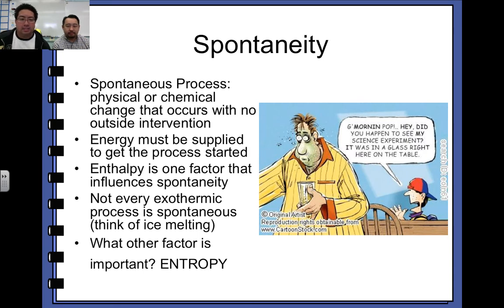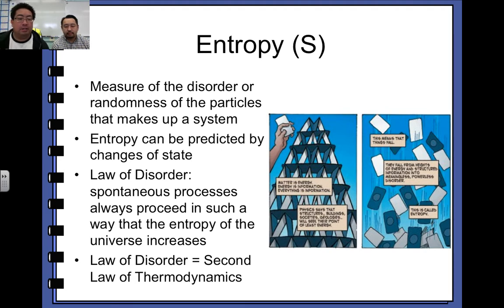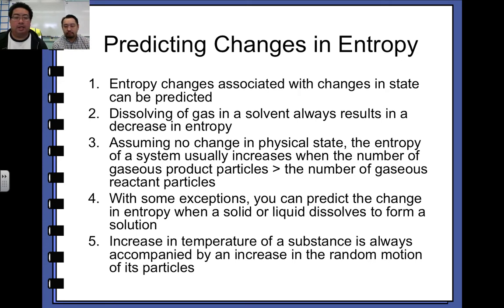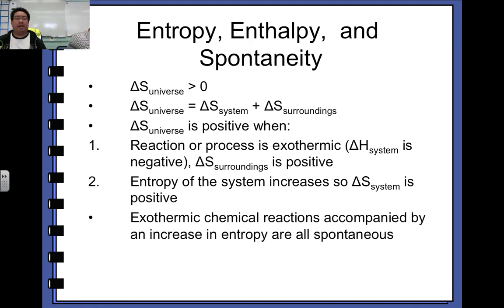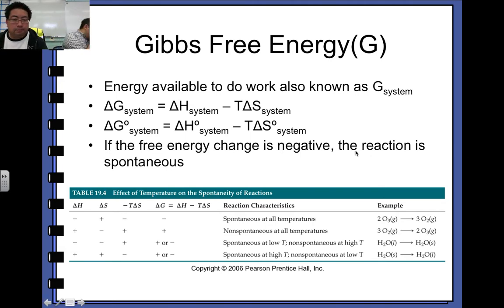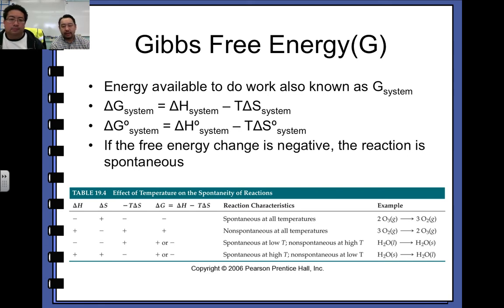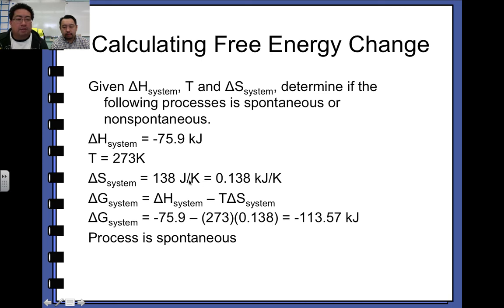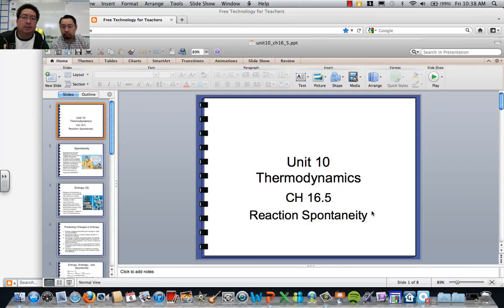Unit 10 CH 16.5: Spontaneity.mp4